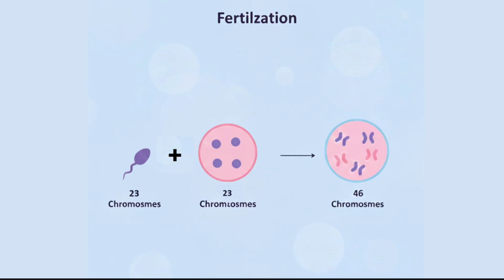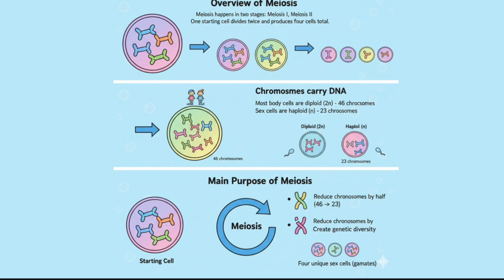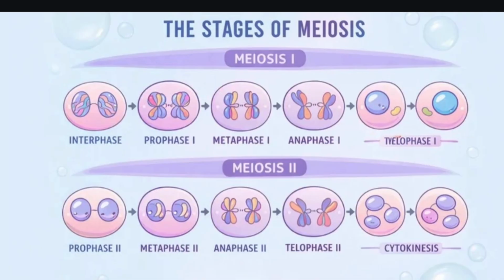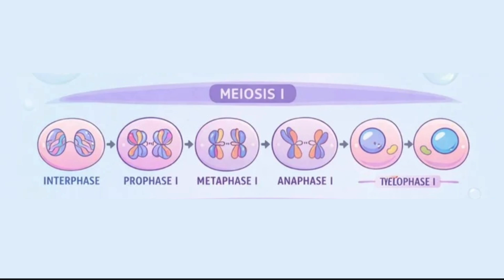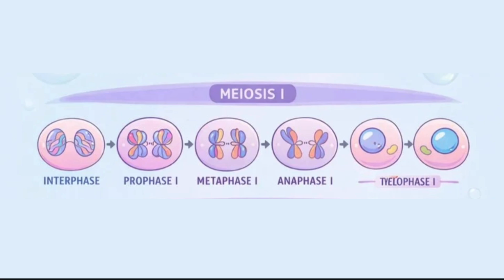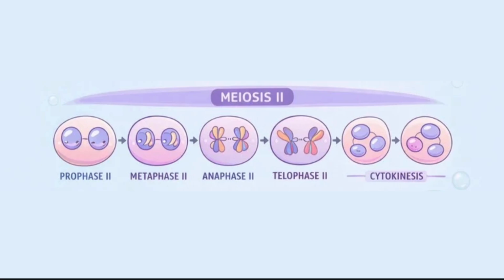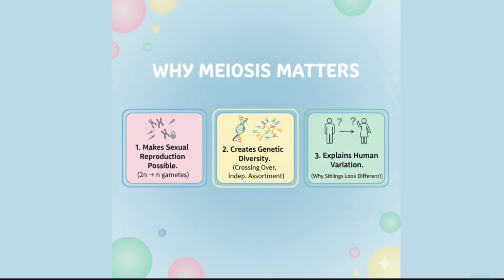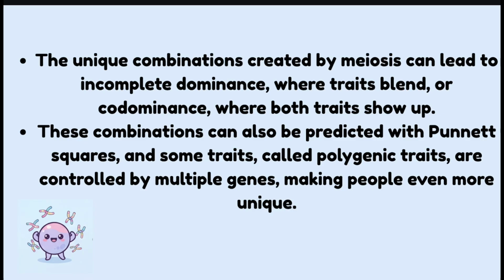Meiosis (Biology Honors) | 9th Grade | Stages I & II | 5 Minutes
9th Grade Biology Honors: Meiosis explained in 5 minutes (Meiosis I & Meiosis II).
Includes easy visuals + key exam points.

In this video you’ll learn:
- What meiosis is (makes gametes: sperm/egg)
- Meiosis I: Prophase I → Metaphase I → Anaphase I → Telophase I
- Meiosis II: Prophase II → Metaphase II → Anaphase II → Telophase II
- Crossing over + why it creates genetic variation
- Result: 4 genetically different haploid cells

Comment “MEIOSIS” and I’ll reply with 5 practice questions + answers.